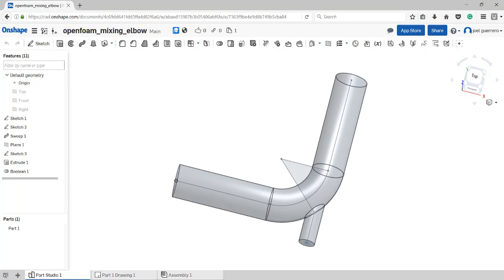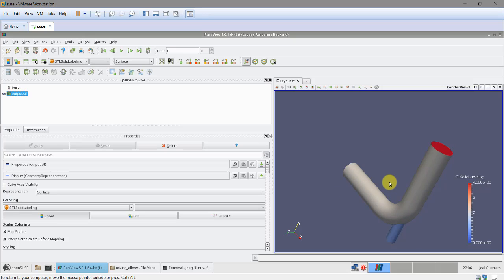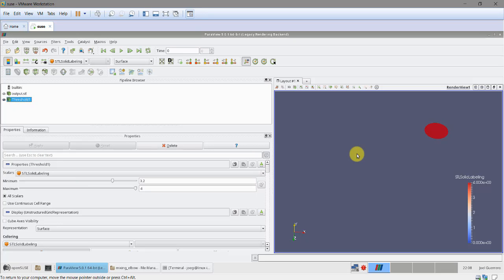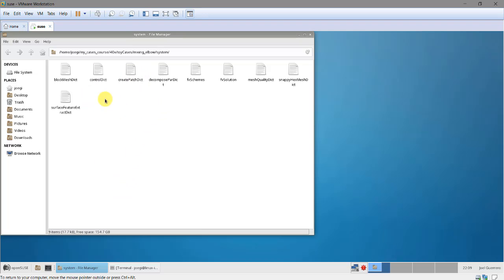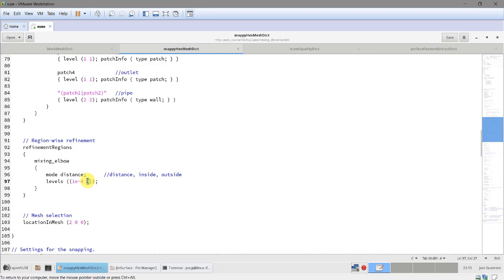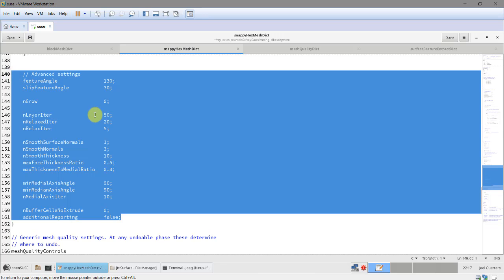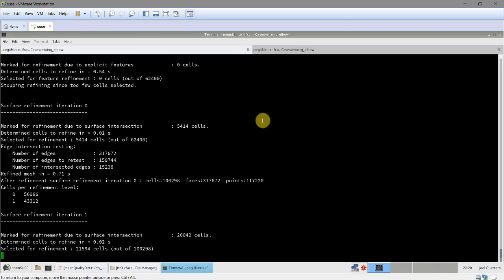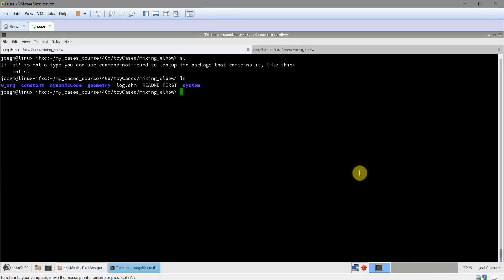CFD workflow using OpenFOAM - Mixing pipe case - Meshing with snappyHexMesh - 2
CFD workflow using OpenFOAM - Mixing pipe case
Way back in 2017

This tutorial is designed for OpenFOAM 4.x

In this tutorial, we create the mesh using snappyHexMesh.